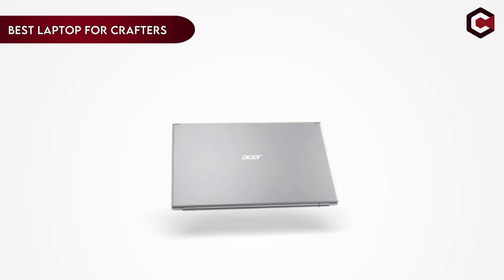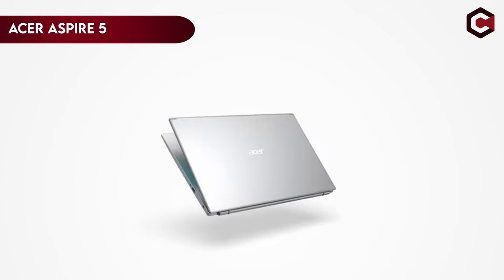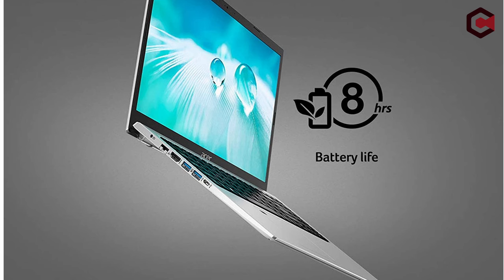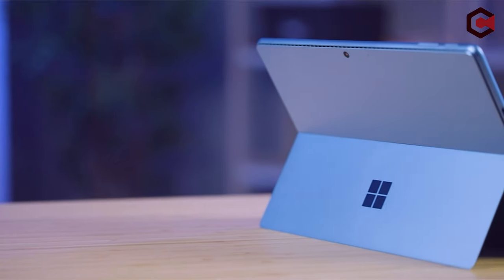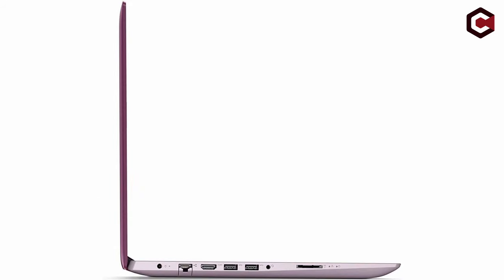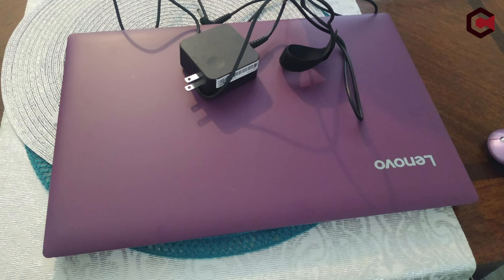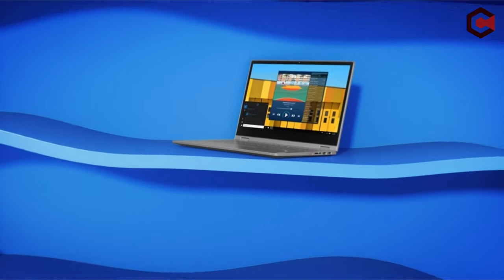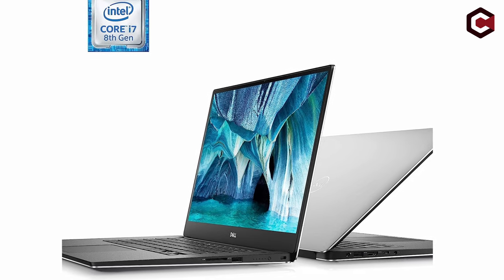Top 5 Best Laptop For Crafters In 2024! ✅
Let's talk about the Best Laptop For Crafters In 2024. I have made a list of Best Laptop For Crafters which will help you decide which one to choose.

Quick Links: ✅✅✅

Introduction 0:12

5: Acer Aspire 5 A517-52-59SV 1:04
4: Microsoft Surface Pro 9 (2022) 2:46
3: Lenovo Ideapad 330 15.6" 4:10
2: Lenovo Flex 14 2-in-1 Convertible Laptop 5:46
1: Dell XPS 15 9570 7:15

In the world of crafts, creativity is limitless. Having the proper equipment is essential for realising your creative ambitions, regardless of whether you're an experienced craftsperson or an enthusiastic beginner. A dependable and effective laptop has also emerged as a vital tool for contemporary making. A laptop made specifically for crafters can greatly increase productivity and streamline the creative process for everything from graphic design to the generation of digital patterns. In this video, we dig into the fascinating world of crafting laptops and examine the essential qualities, performance potential, and leading contenders that make them the ideal option for maximising your creative potential.

I have prepared this video guide to Best Laptop For Crafters 2024 to give you the ins and outs to help you make the right choice. So let's get started.